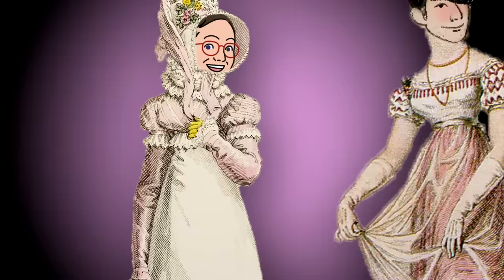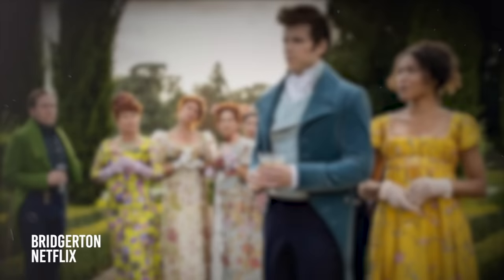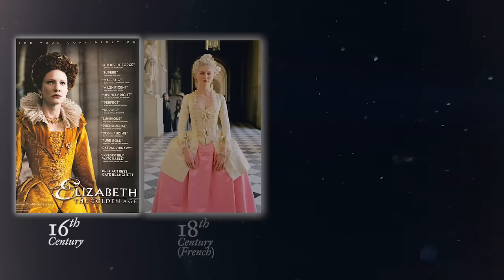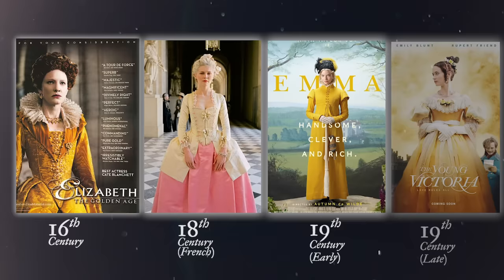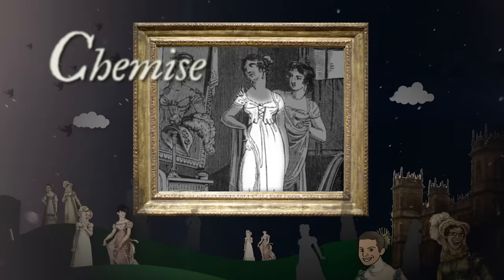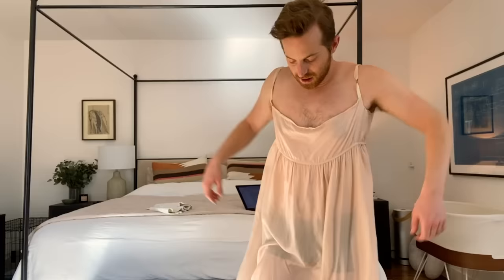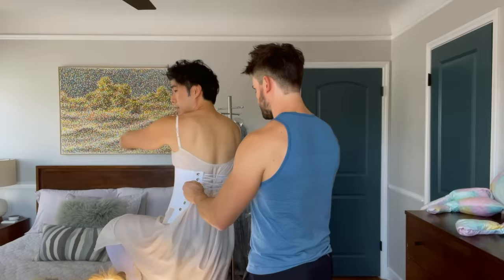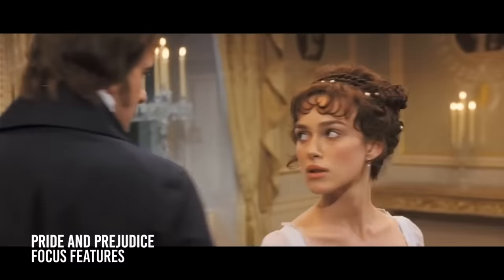The Try Guys Wear 1800s Bridgerton Dresses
Is this not lovely? All of us together again? Dear readers, please do enjoy this most stunning display of the season's best Bridgerton fashion as The Try Guys try Regency Era gowns for the very first time!

Are you a business looking to work with The Try Guys?

Get your official Try Guys color hoodies and phone cases

The TryGuys is the flagship channel of 2ND TRY, LLC. Tune in twice a week for shows from Keith, Ned, Zach and Eugene, the creators and stars of The Try Guys.

EDITED BY
Devlin McCluskey

EXTERNAL CREDITS
Katie Jenkinson - Costumer

2nd Try, LLC STAFF
Executive Producer - Keith Habersberger
Executive Producer - Ned Fulmer
Executive Producer - Zach Kornfeld
Executive Producer - Eugene Lee Yang
Producer - Rachel Ann Cole
Producer - Nick Rufca
Associate Producer - Alexandria Herring
Editor - Devlin McCluskey
Editor - YB Chang
Editor - Elliot Dickerhoof
Assistant Editor - Will Witwer
Podcast Producer - Miles Bonsignore
Camera Operator/Assistant Production Coordinator - Jonathan Kirk
Sound Operator Assistant Production Coordinator - Sam Johnson
Content Strategist - Kaylin Burke

Thanks to all of our Gold Level Patrons! AJ S., Amy Fleming, Ana Camba, Cat Hicks, Elisa Proust, Emma Godfrey, Erica Rao, Jared Aarons, Kelsey Bock, Kourtney Wong, Loretta Wen, Matthew Tadros, Miha, Paulus, Sarah Waxman, Traci Lew, Wendy Tran, Lily